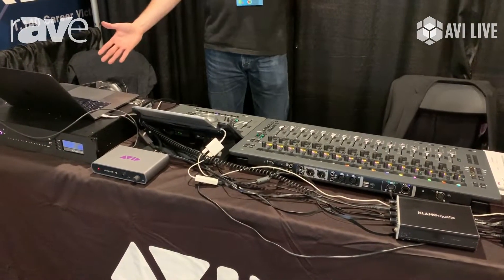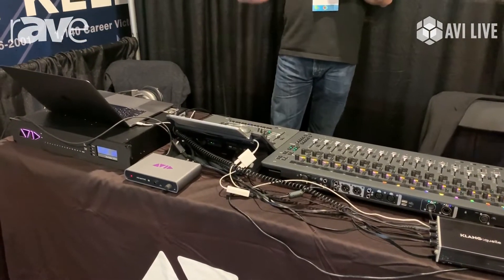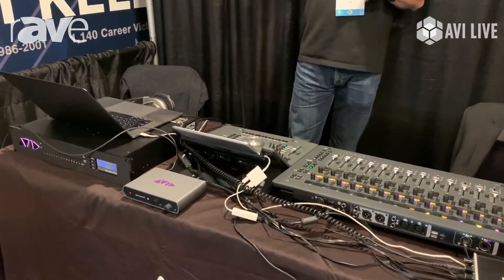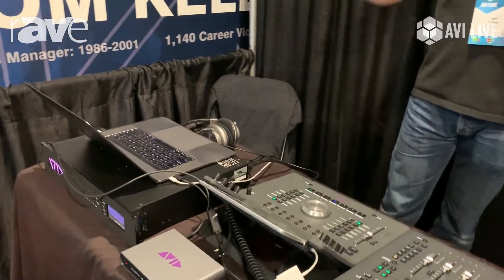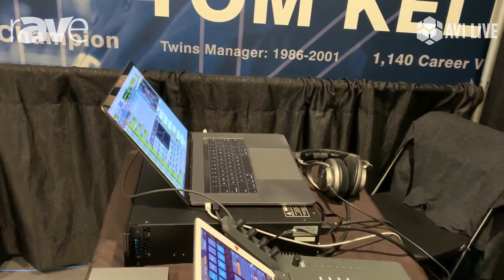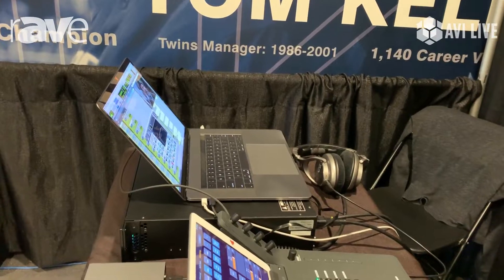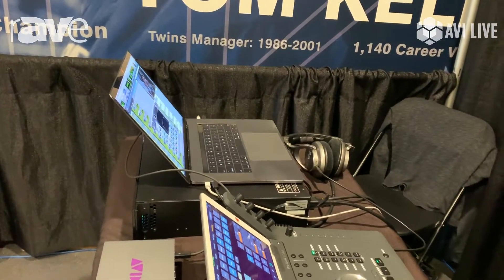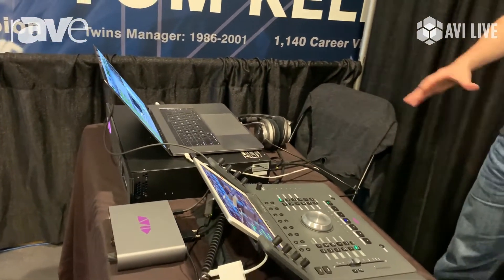AVI LIVE: AVID Presents Eucon 2019.5, ProTools Ultimate 2019.5 and ProTools MTRX